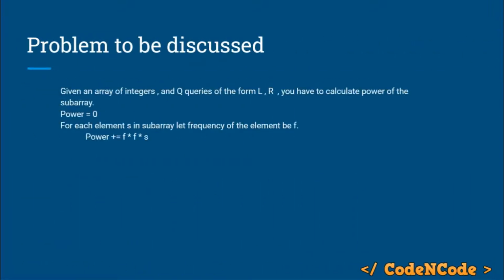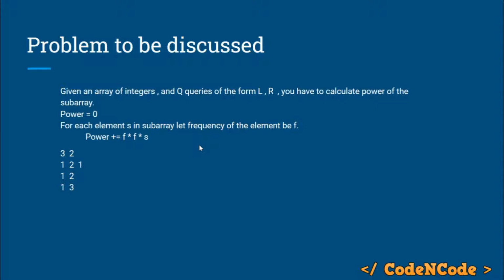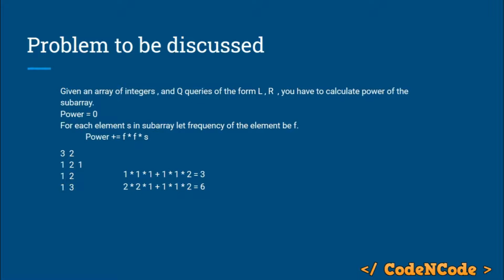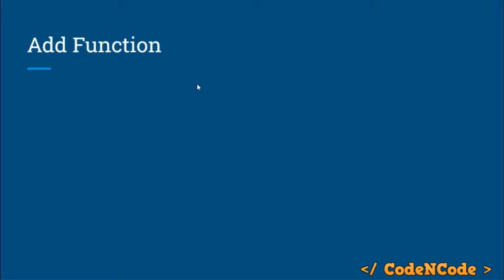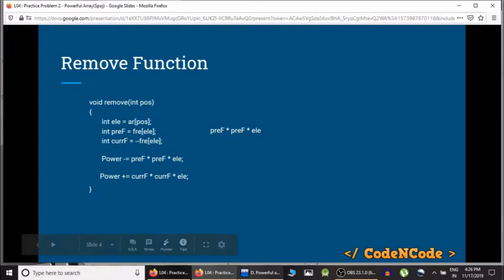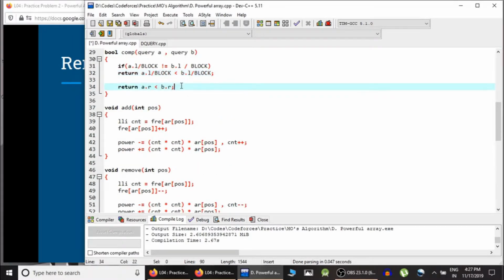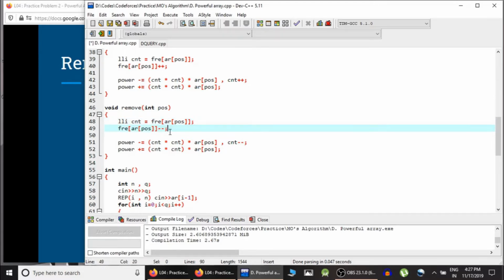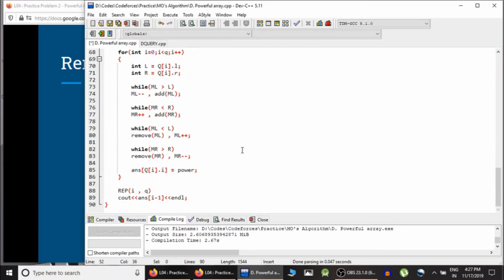L04 : Practice Problem 2 - Powerful Array | SQRT & Mo's Algorithm | CodeNCode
This is 3rd lecture of this course and in this lecture we will solve problem Powerful Array taken from Codeforces.